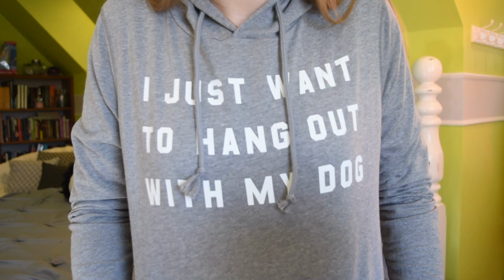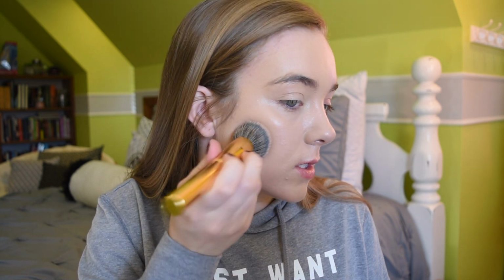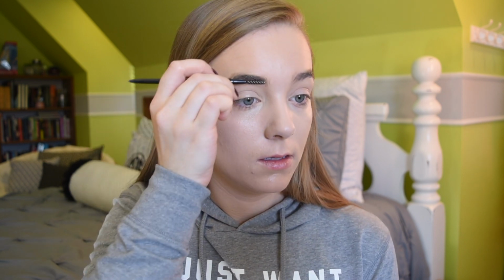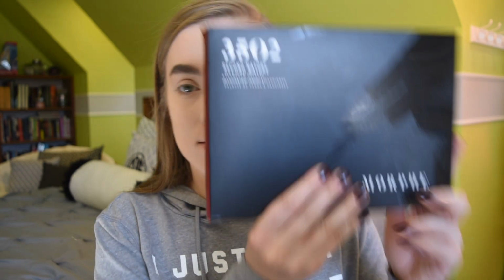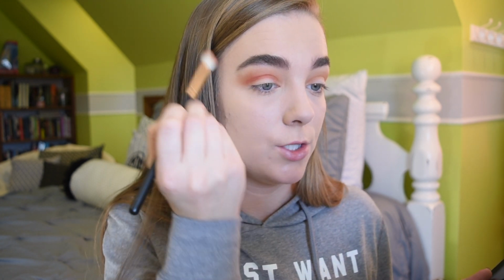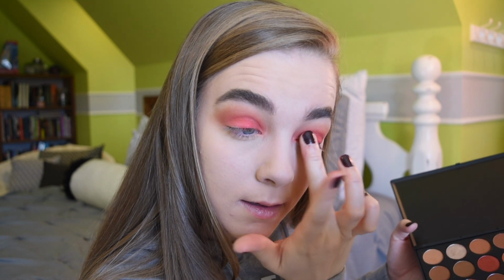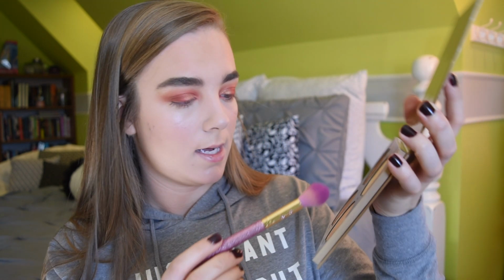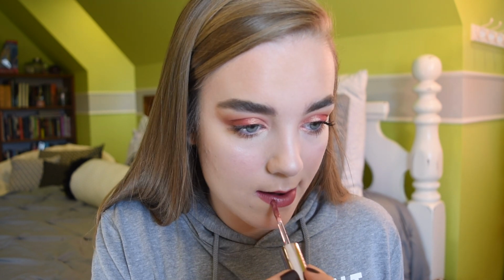WHAT I GOT FOR CHRISTMAS 2017 | TRY ON HAUL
Hey guys! Today I have a haul of (mostly) makeup that I got for Christmas 2017! I show you what I got and tried it on. Some of it is repeats that I needed refills and some of it is first impressions! I hope everyone had a wonderful Christmas!

xoxo Sarah

PRODUCTS
Face:
Becca Shimmering Skin Perfector
Maybelline Fit Me Dewy and Smooth
Tarte Shape Tape
Laura Mercier Setting Powder
Physicians Formula Butter Bronzer
Tarte Amazonian Clay Blush
Anastasia Sun Dipped Glow Kit
NYX Bright Idea Illuminating Stick
Cover Fix Illuminizing Spray
Skindinavia Setting Spray - Bridal

Eyes:
Morphe 35O2
Essence Make Me Brow
Anastasia Beverly Hills Brow Wiz
Loreal Lash Paradise

Lips
Essence Lip Liner
Urban Decay Vice Liquid Lipstick

TOOLS:
Morphe Y6
Morphe Set 702 Eye-credible
Morphe Highlight and Contour Beauty Sponge
Sonia Kashuk Powder Brush
Pink and Blue Morphe Brushes